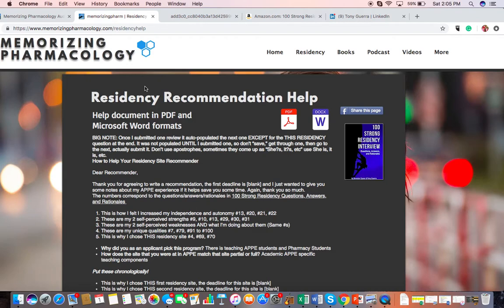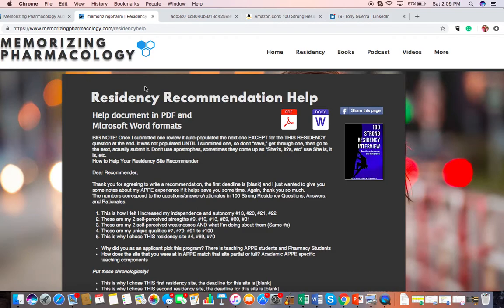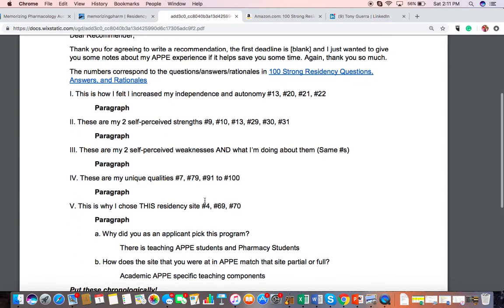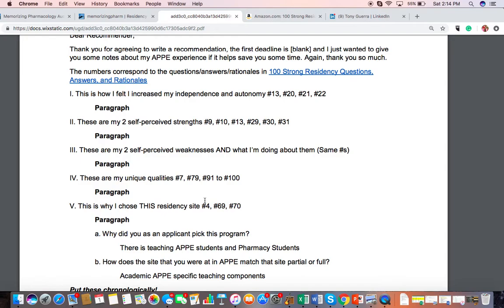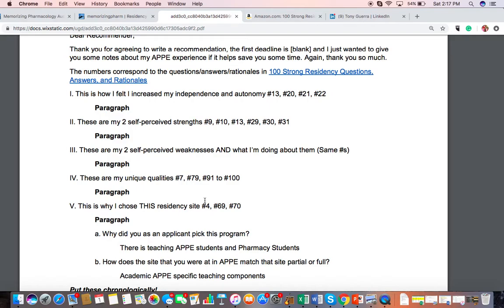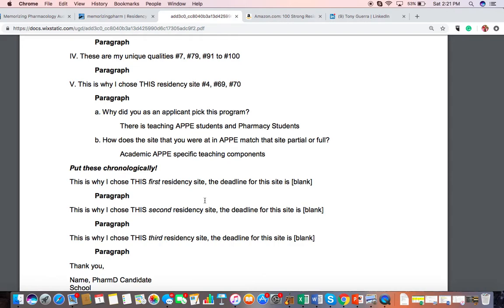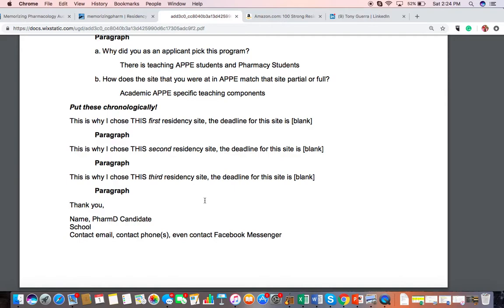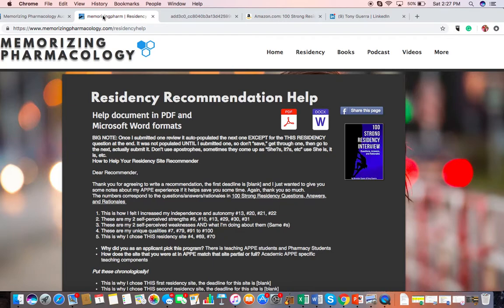Avoiding Bad Residency Letters of Recommendation: A Step-by-Step Guide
Here's the strategy behind asking for a residency letter of recommendation and what information to give the recommender. It's really in your hands how good this letter ends up based on the information they have.